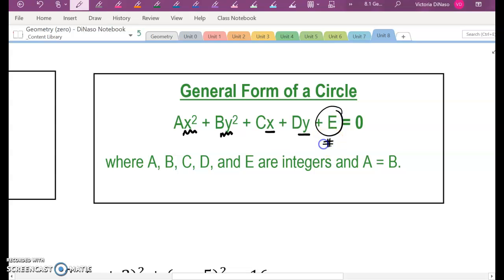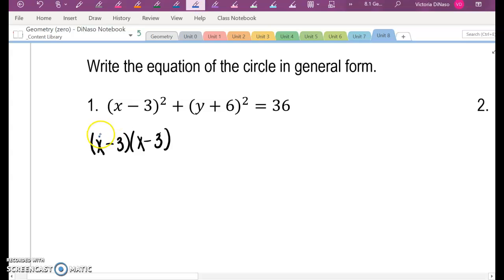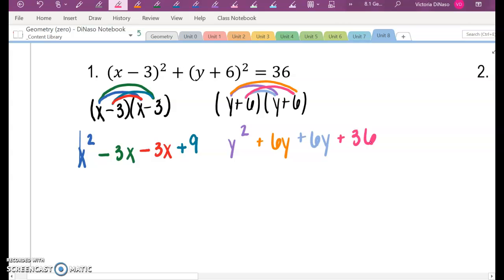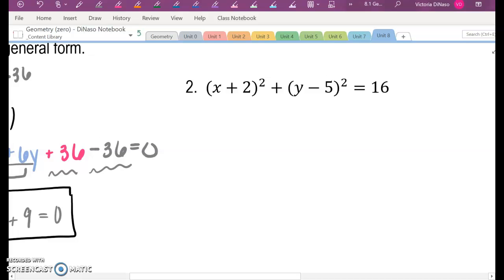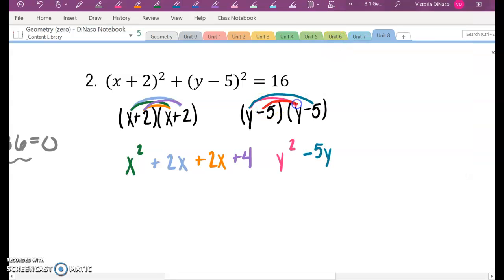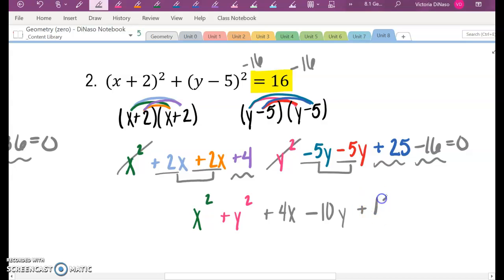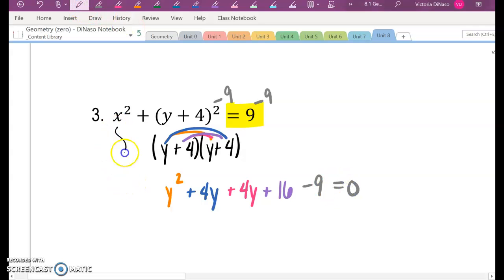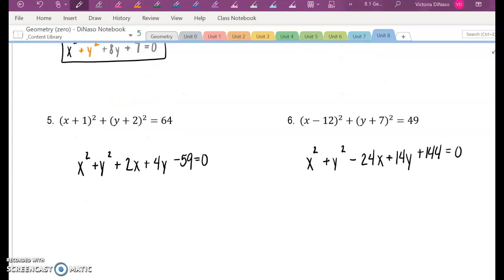Geometry 8.1 General Form